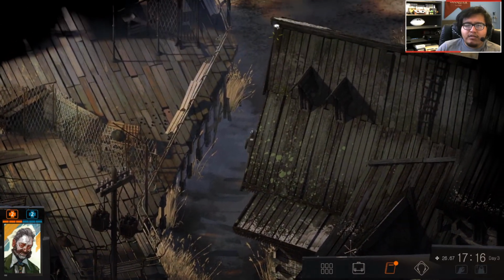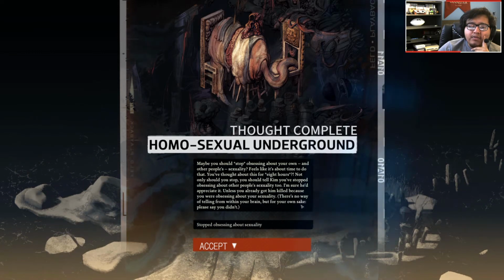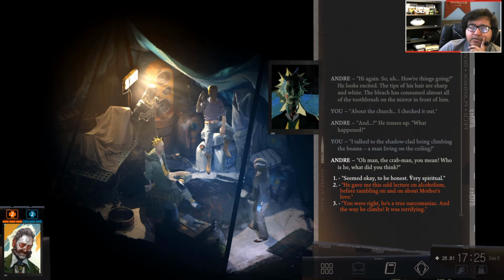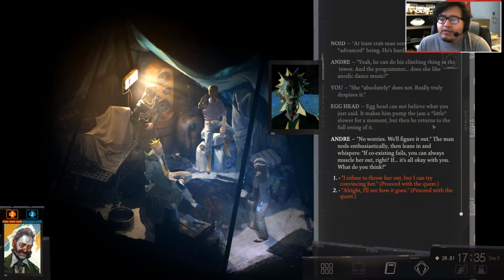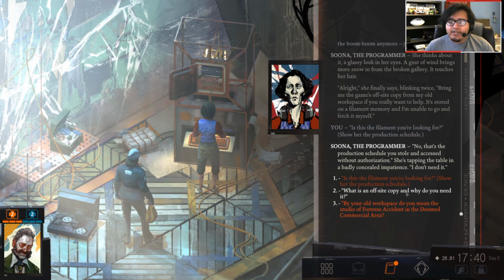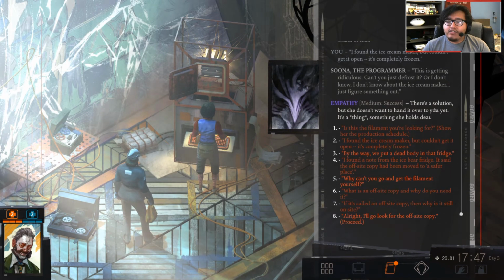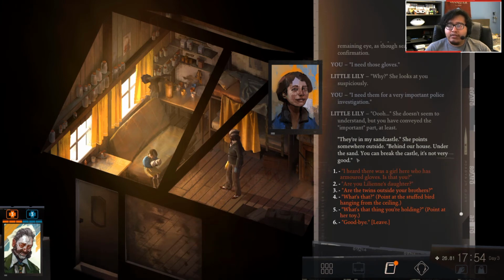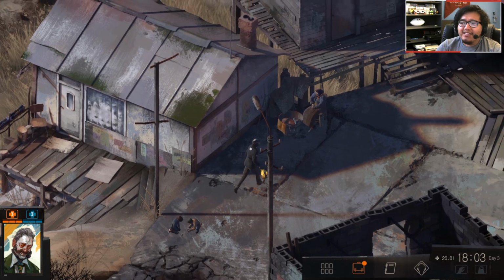FINDING THE ARMOUR GLOVES - LET"S PLAY DISCO ELYSIUM (FULL GAME) - PART 34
I didn’t know anything about this game when I first got it. All I knew was it was a fantastic game and won a bunch of awards. Particularly The Game Awards where it won 4 awards for Best Narrative, Best Debut Indie Game, Best Independent Game, and Best Role Playing. When it won so many awards, I was like I gotta get this game and see what is all the hype about. Went home after the ceremony and emptied my wallet. That’s a bit of an exaggeration, it is only 40 bucks. Anyways, I bought the game and never played until 4 months later on March 15, 2020. Listen, there were other games I wanted to play and others that I wanted to finish. Looking back now, after playing about 2 hours of the game, I kinda regret doing that. The freedom and the characters that you meet are so goddamn phenomenal. It gave me the same feeling that I had when I first played Fallout 3. And that is to marvel in a sensational world to explore and make it my world.To be honest, I went in totally blind not realizing what kind of game this was or any of the features it has. And I am glad I didn’t research it more because it made this experience so much better. You should go in blind and figure out how beautiful and lively the world is, because not knowing and figuring everything out is part of the fun. Now, I always put the description of the game below, but I highly recommend you to not read it. Trust me.

Also, Disco Elysium is the game that made me want to look at more indie games. I have been playing mainly AAA games from established developers. I have played some indie games here and there but recently I have been full forced on looking for indie games and playing what catches my eyes.

Social:
About This Game:

Disco Elysium is a multi award-winning open world role playing game. You’re a detective with a unique skill system at your disposal and a whole city block to carve your path across. Interrogate unforgettable characters, crack murders or take bribes. Become a hero or an absolute disaster of a human being.

Unprecedented freedom of choice​. Intimidate, sweet-talk, resort to violence, write poetry, sing karaoke, dance like a beast or solve the meaning of life. Disco Elysium is the most faithful representation of desktop role playing ever attempted in video games.

Countless tools for role playing.​ Mix and match from 24 wildly different skills. Develop a personal style with 80 clothes items. Wield 14 tools from guns to flashlights to a boombox, or pour yourself a cocktail of 6 different psychoactive substances. Develop your character even further with 60 wild ​thoughts ​to think – with the detective's Thought Cabinet.

A revolutionary dialogue system with unforgettable characters. ​The world is alive with real people, not extras. Play them against each other, try to help them, or fall hopelessly in love. Disco Elysium's revolutionary dialogue system, with partially voiced characters, lets you do almost anything.

Carve your unique path across the city​. Explore, manipulate, collect tare or become a millionaire in an open world unlike anything you've seen before. The city of Revachol is yours for the taking, one small piece at a time. From the streets to the beaches – and beyond.

Hard boiled, hard core. ​Death, sex, taxes and disco – nothing is off the table. Revachol is a real place with real challenges. Solve a massive murder investigation, or relax and kick back with sprawling side-cases. The detective decides, the citizens abide.